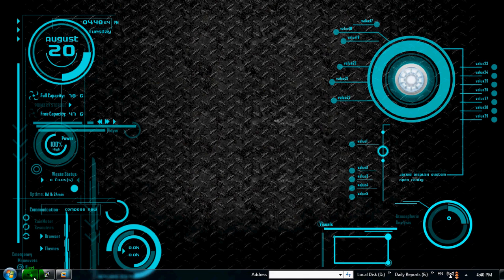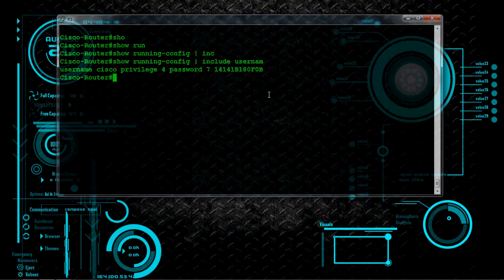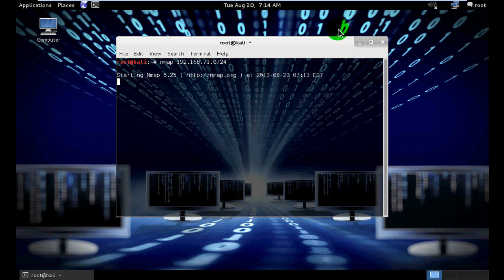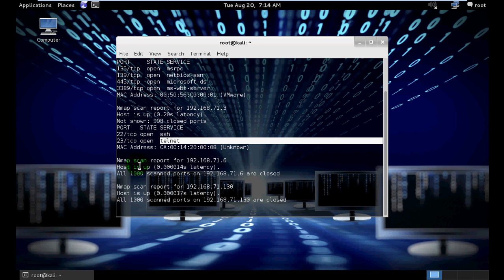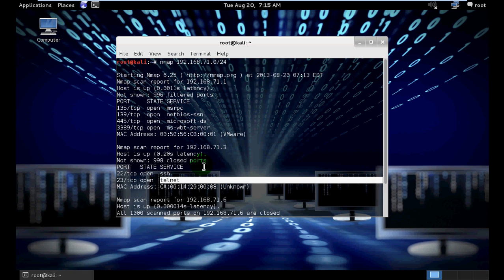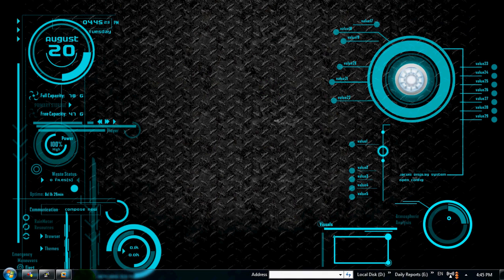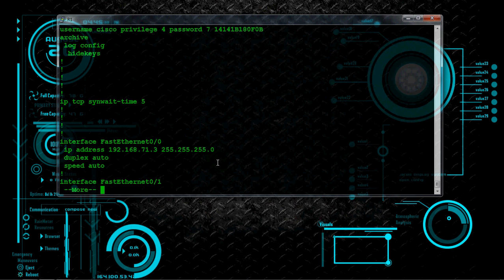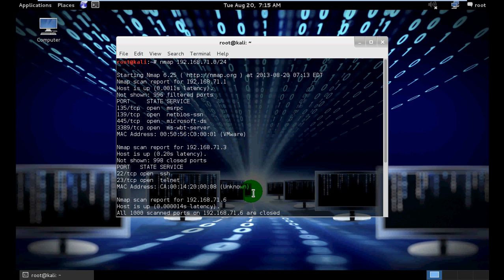Compromise Router for Hacking / SSH Hacking Part 1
Hello friends,

Today i am going to show you hacking Router using Dictionary Attack.

What is Dictionary Attack?
Its a method of braking in to a Password protected computer,Server or Router by systematically entering every word in dictionary as a Password.